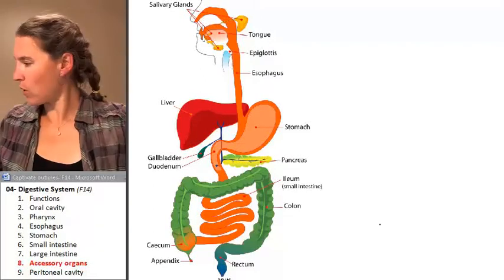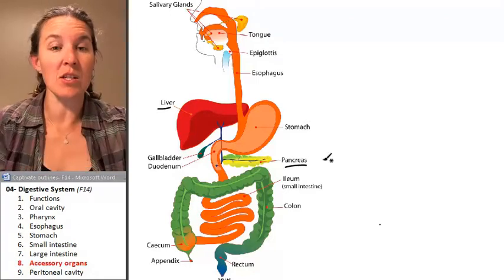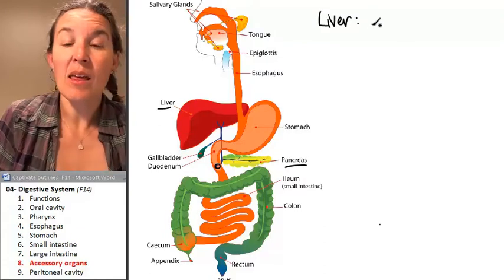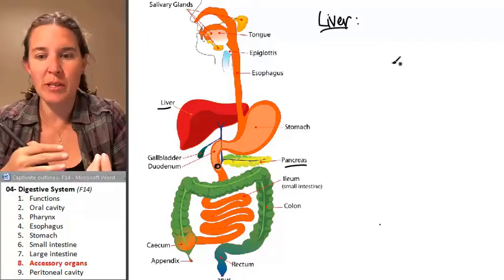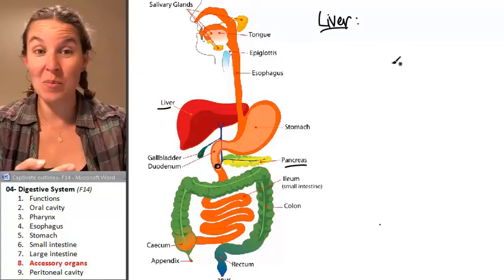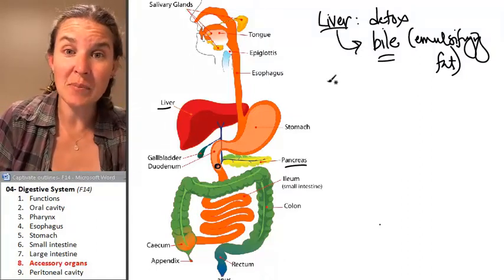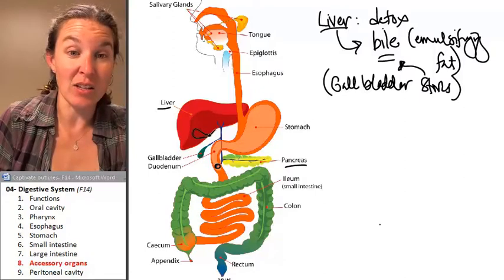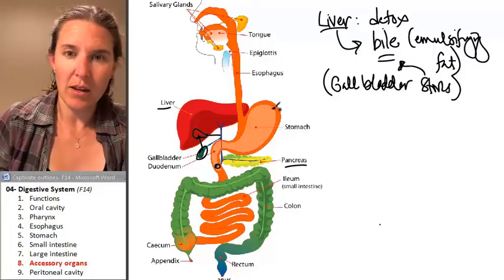Digestive Accessory Organs (Digestive System) ☆ Human Anatomy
) Learn more about the Digestive Accessory Organs (Digestive System). This human anatomy lecture has been made by Wendy Riggs, for the College of the Redwoods.